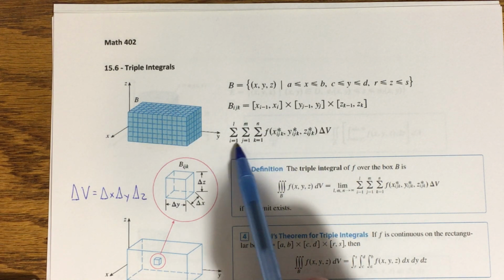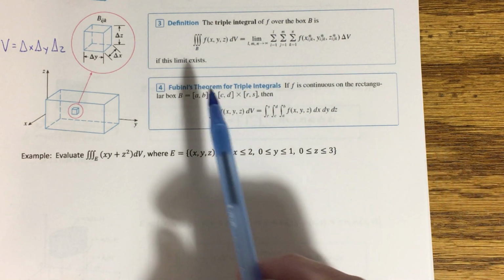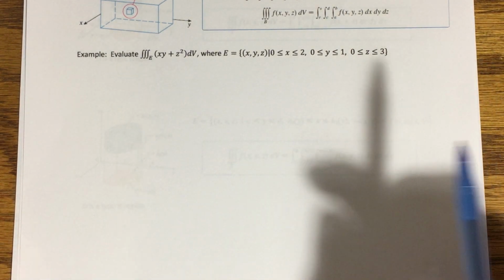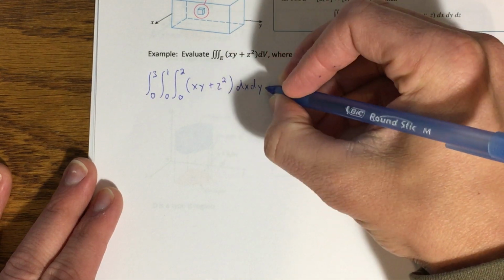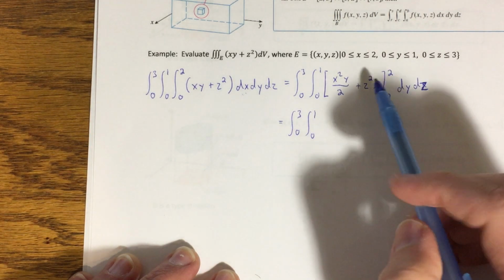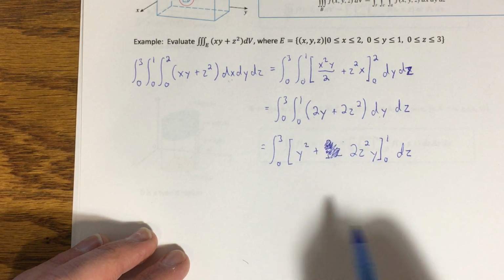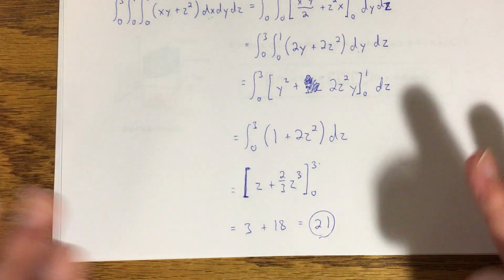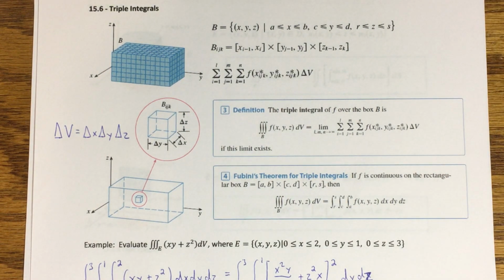15.6 - Triple Integrals (Part 1)